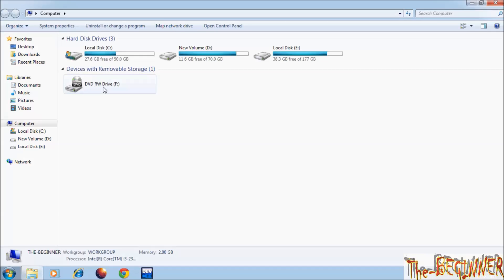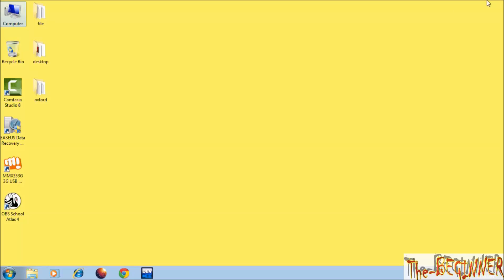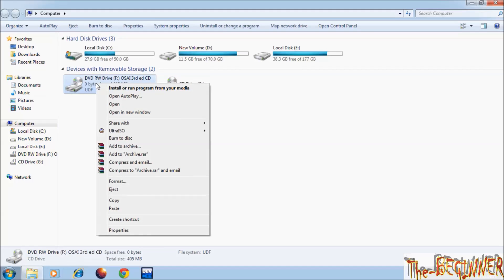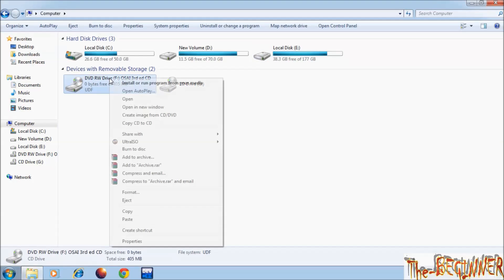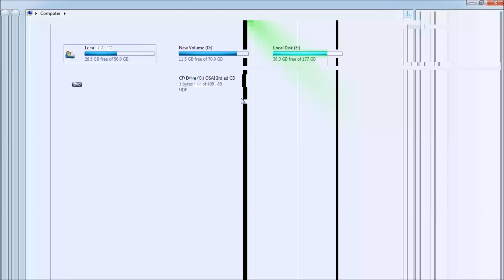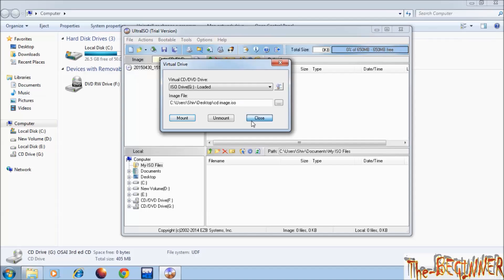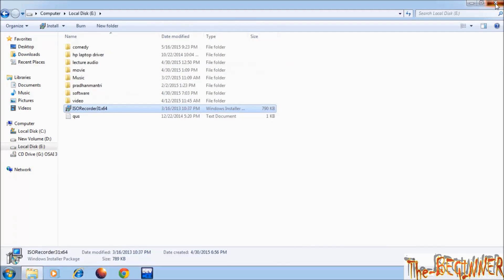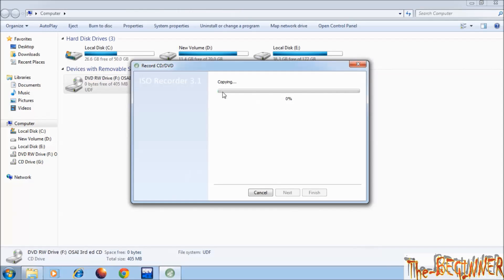How to make ISO disk image file from cd/dvd and mount it on virtual drive using ultra iso software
In this video I am showing how to make a disk image file (in ISO format) from cd/dvd. An ISO file, also called a disc image, is a single file that’s a copy of an entire data CD or DVD. You can burn a disc image file, which often has either an .iso or .img file name extension, to a recordable CD or DVD.

If you want to install any software from cd/dvd then you use cd/dvd every time into your cd drive. This may damage your cd drive due to repeatedly use. So what you can do is to make iso file of your cd. Then you can install it through virtual drive.

See video for complete reference

Software used:
1-Ultra ISO
2- ISO Recorder

you can simply find it on google search.